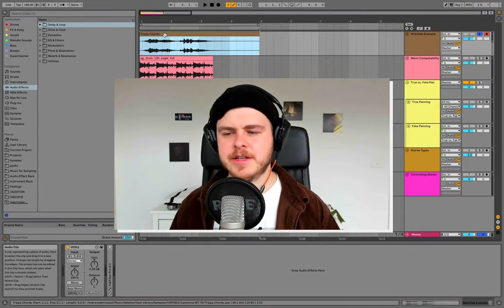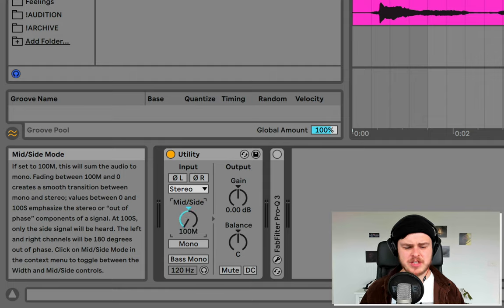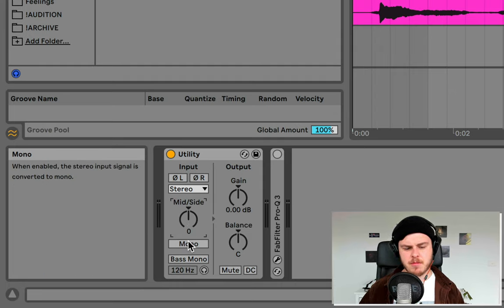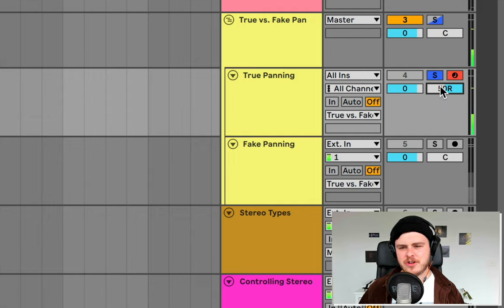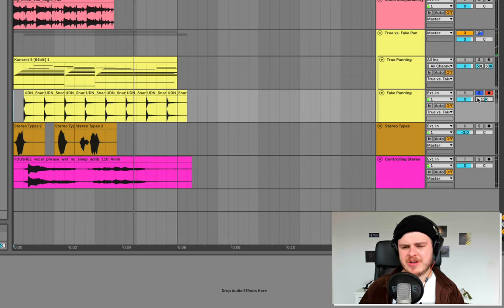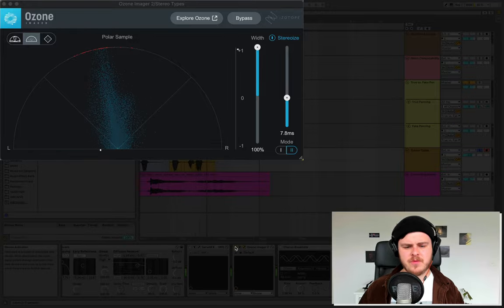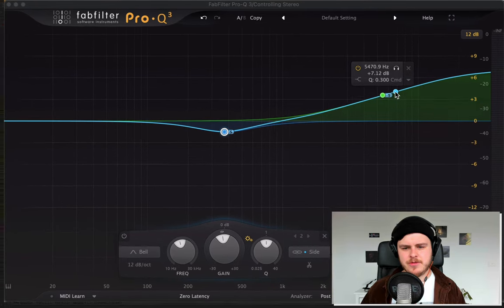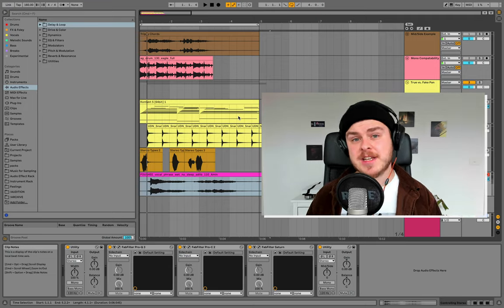5 Things You NEED To Know About Stereo Imaging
Stereo imaging and panning are confusing topics, especially when you're just getting into music production. Here are 5 tips that will help you along the way.

0:00 Intro
0:27 Tip 1 - What are the Mid/Side Channels?
3:04 Tip 2 - Mono Compatibility
6:01 Tip 3 - Fake Panning vs True Panning
9:28 Tip 4 - Types Of Stereo Width
12:15 Tip 5 - Controlling Stereo Information